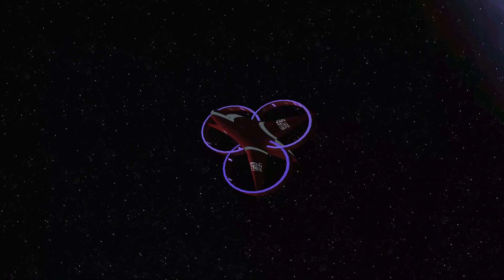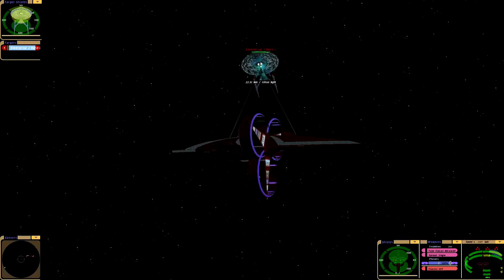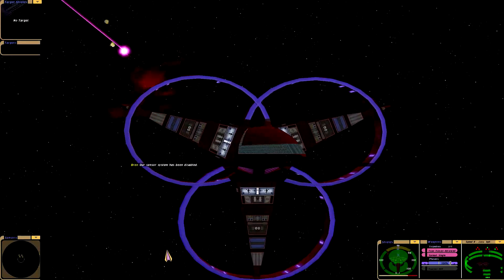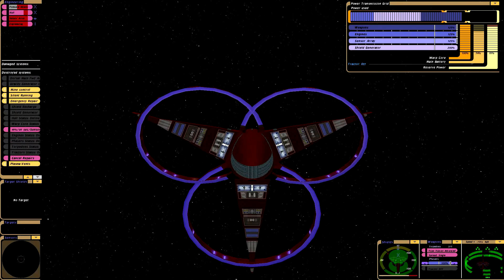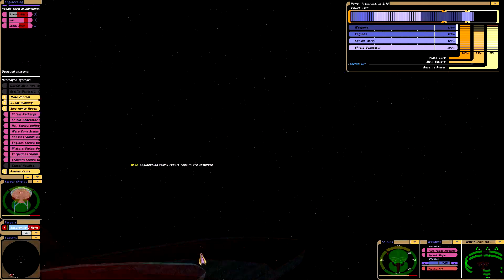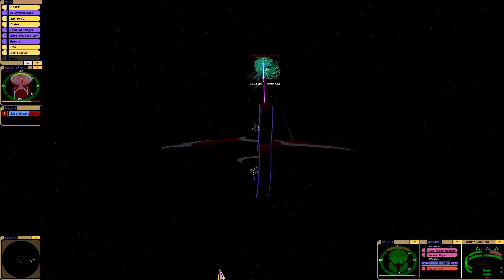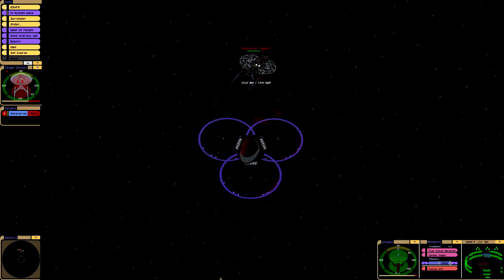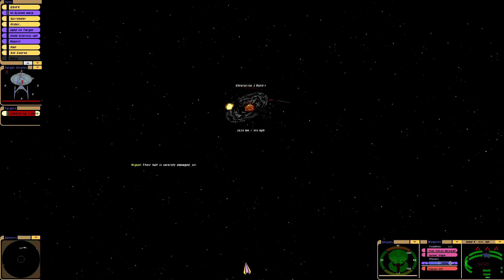Future Vulcan Ship VS Enterprise J Refit | Will They Be On Par ?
Future Vulcan Ship VS Enterprise J Refit

Hey Guys  Sci Fi Here We got  1 Future Vulcan Ship Going Against Enterprise J Refit    Who You Think Will Win?

Heres a Link to To Star Trek Gaming group where you can post related Star Trek  games or modded from other games and if you got the time  try get some multiplayer for old games this is hard i know if anyone know how to do that i have no problem in my group at moment 2 of us just need to start growing :-)